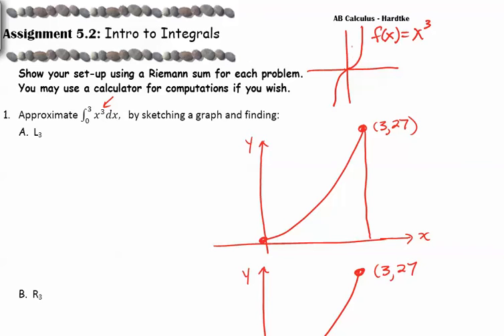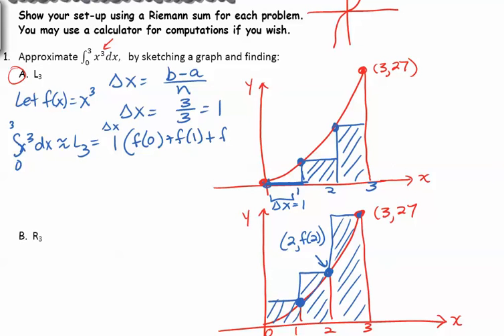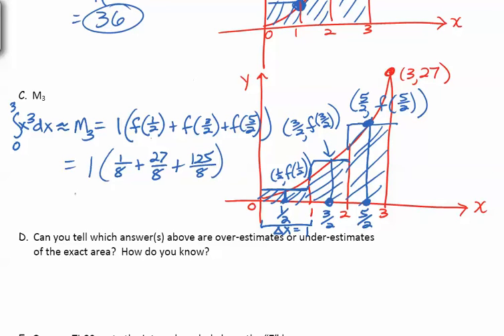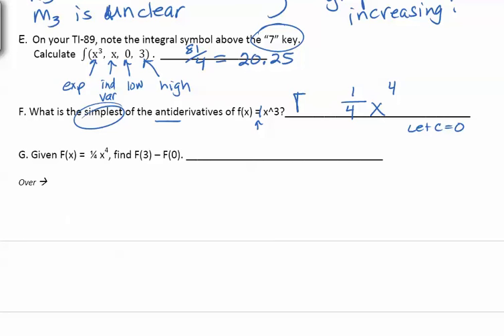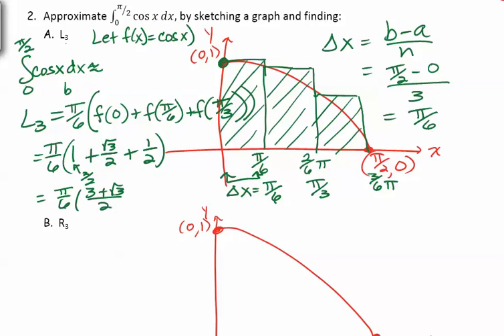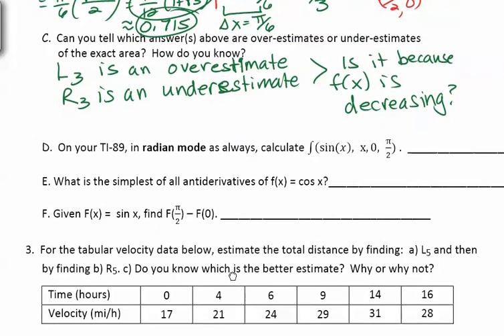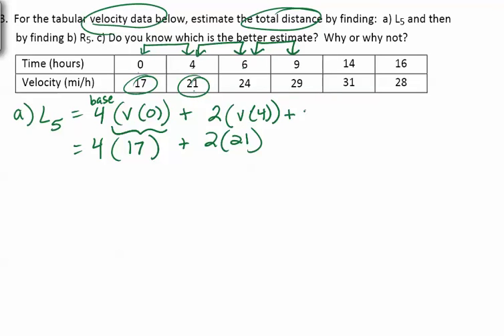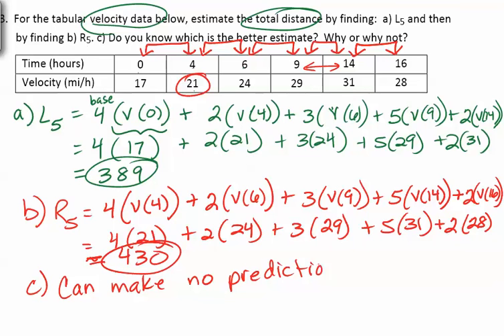5 2 Intro to Integrals